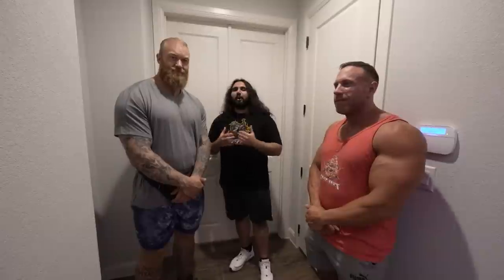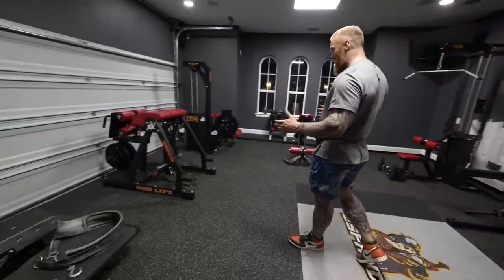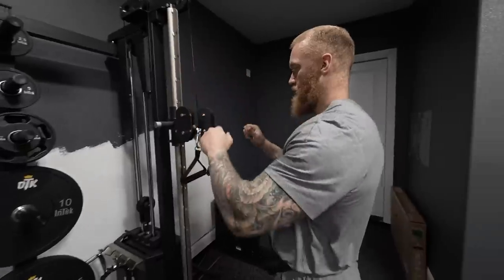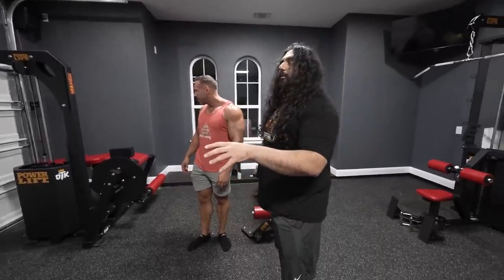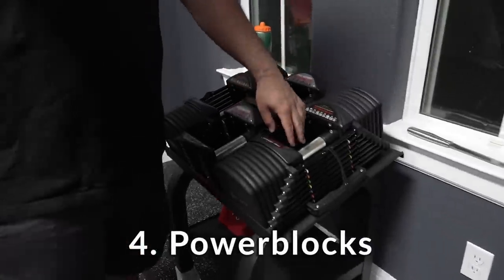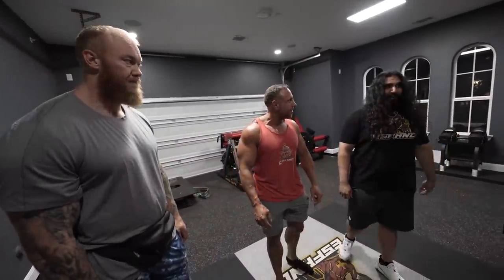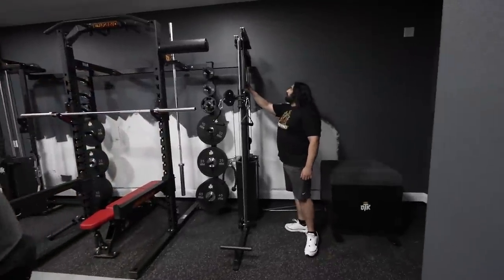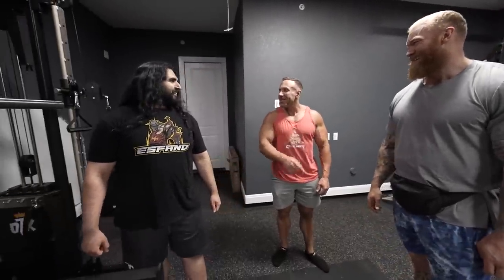Unveiling my $50,000 Dream Home Gym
Esfand shows his all-new $50,000 ultimate home gym setup with Knut and the world's strongest man, Hafthor Bjornnson (The Mountain).

Esfand finally reveals the much anticipated home gym he has been trying to assemble for the past year. Alongside him to walk first into the newly built home gym are Knut and Hafþór Júlíus Björnsson a.k.a. The Mountain from Game of Thrones. During our tour we go over the purpose of each equipment & tool during this first look at a home built gym.

Edited by Gorthax